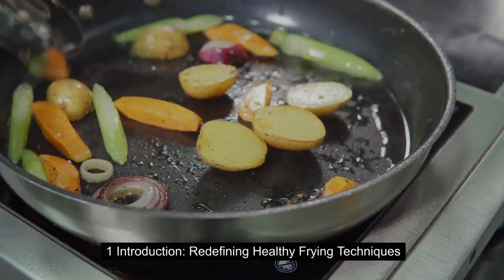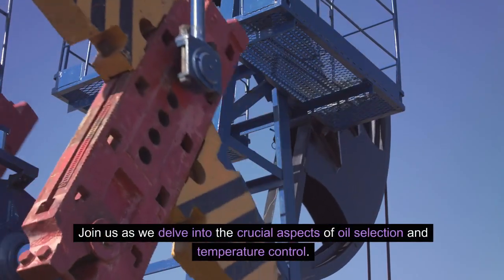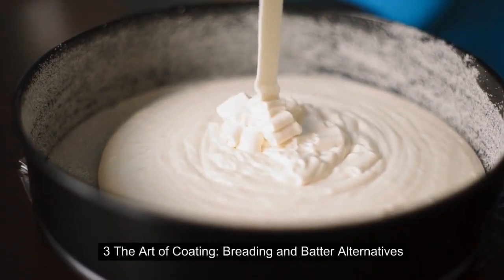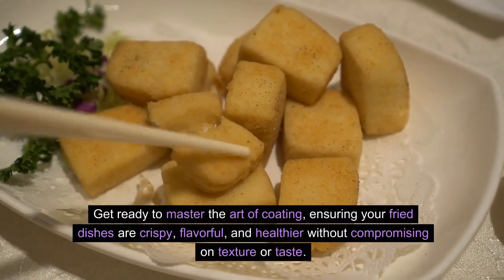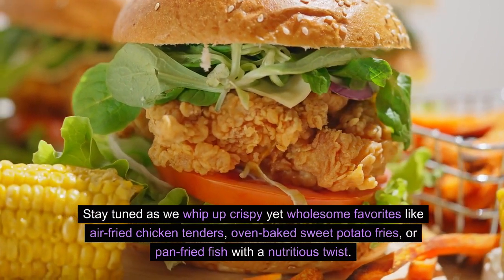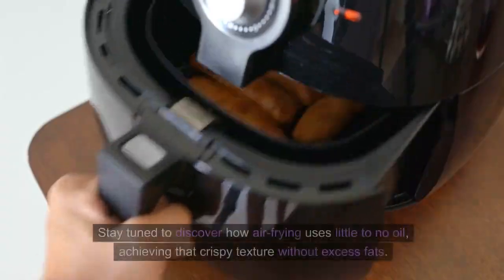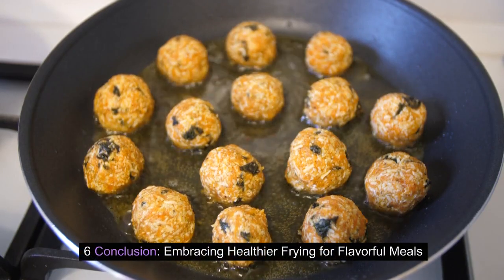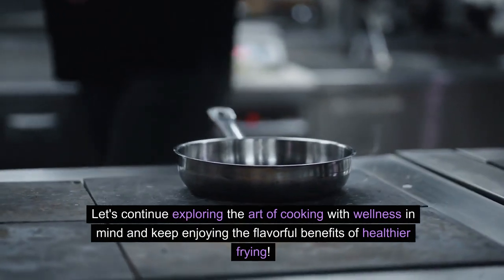The cooking method and recipe for healthy frying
"Discover the ultimate guide to healthy frying in our latest video! Join us as we delve into the secrets of cooking methods and recipes that transform frying into a healthier culinary experience. Learn about optimal oil selection, temperature control, and innovative coating techniques that retain flavor while reducing excess oil. From air-frying to alternative methods, we explore ways to savor your favorite fried dishes guilt-free. Whether you're a cooking enthusiast or health-conscious foodie, this video is your gateway to flavorful, nutritious frying. Watch now and revolutionize the way you fry your favorite foods!"